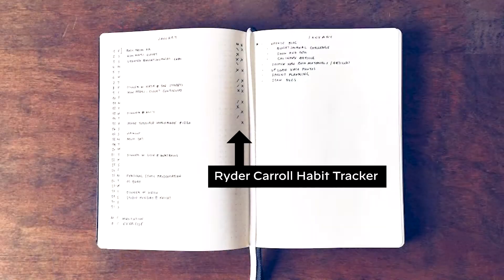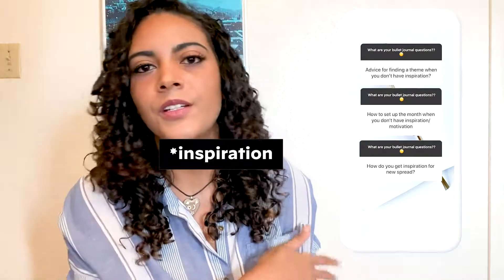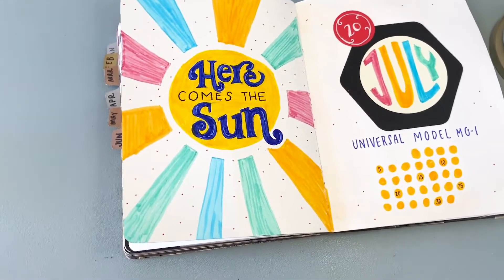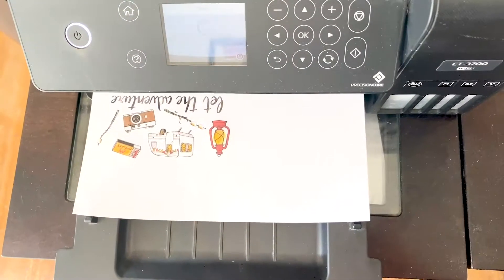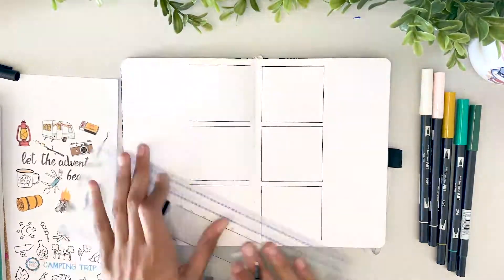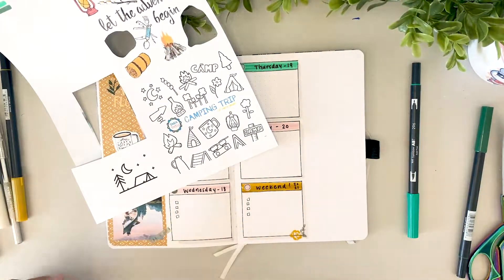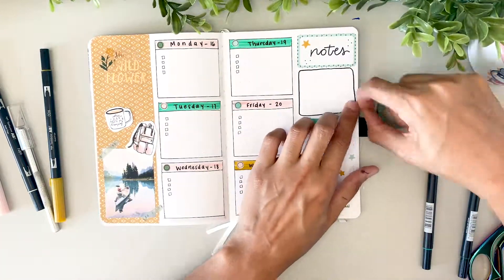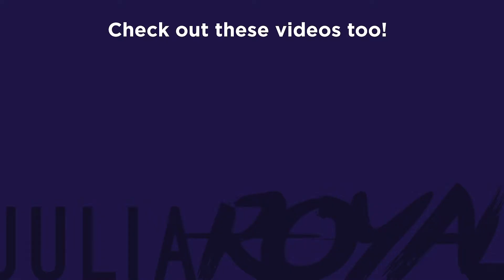Answering Your Bullet Journal Questions • how to plan a bullet journal theme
I’m Julia and I’m answering questions sent to me about bullet journaling. In this video, I’m talking about habit trackers, minimalist bujo spreads, how to get ideas and inspiration for bullet journal themes and spreads, and how to make aesthetic bujo spreads when you don’t consider yourself creative or artistic. I’m also putting together a spread from concept to completion with SUPER MINIMAL drawing and some neat resources along the way to hopefully help you out with your journal – grab some tea, coffee, and/or a delicious snack and let’s get your bullet journal questions aired out!

NEW! I’m streaming weekly spreads LIVE on Twitch on Sundays! Come hang out with us and let me know what you want to see on the weekly bullet journal setups as they happen!

- What sort of habit trackers do you prefer?
- How do you find inspiration for your spreads?
- Do you find value in bullet journaling? Is it worth it to you?

Chapters!
0:00 - Intro
0:47 - Question 1: Habit Trackers
1:43 -  Question 2: Inspiration
6:25 -  Question 3: Bujo for the ‘Less Creative’
7:34 -  Minimal Drawing Camping Theme Spread
11:39 - Question 4: Is It Worth It?
12:59 -  Outro

(tag me in your recreations!)

Sticker Books: (couldn’t find a retail link) - American Craft, Dear Lizzy and another American Crafts set (no name) - (Hobby Lobby)

- Tom Bow Color Codes Used -
Lightest Gray: N89
Light Pink: 761
Emerald: 296
Dark Green: 9249

My Necklace: by Claudia at Les Fleurs d Avignon